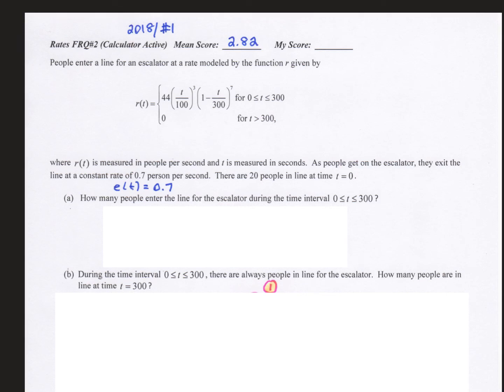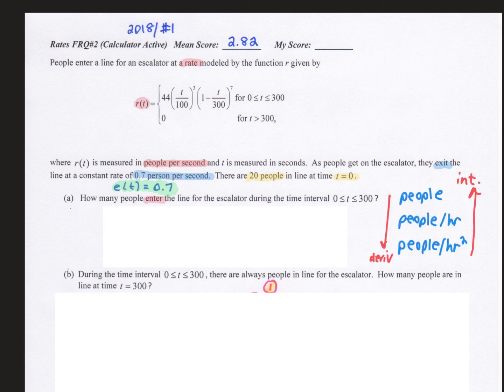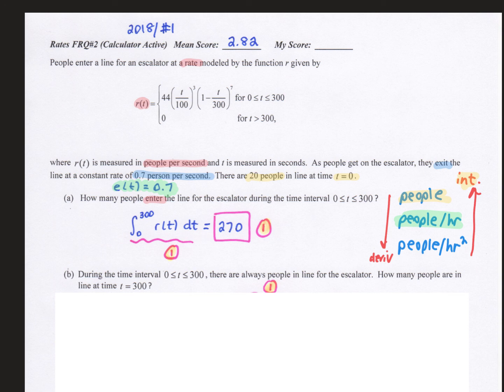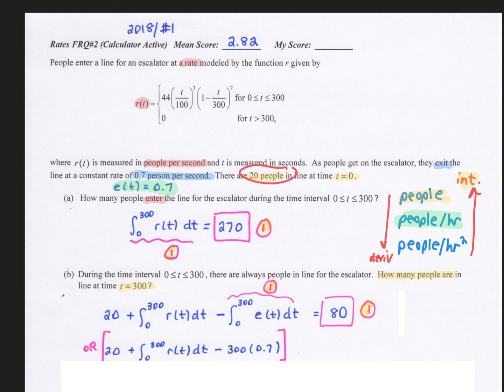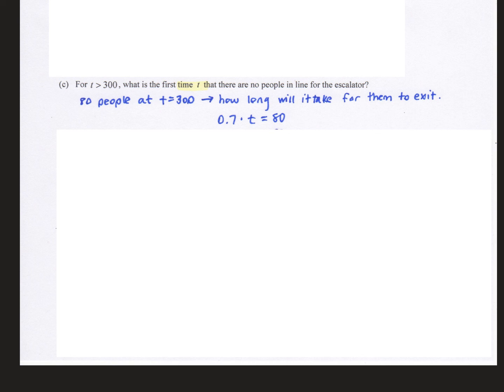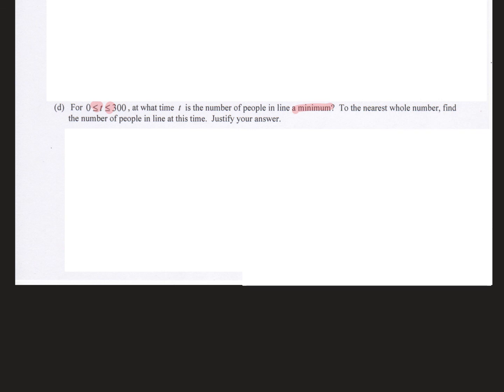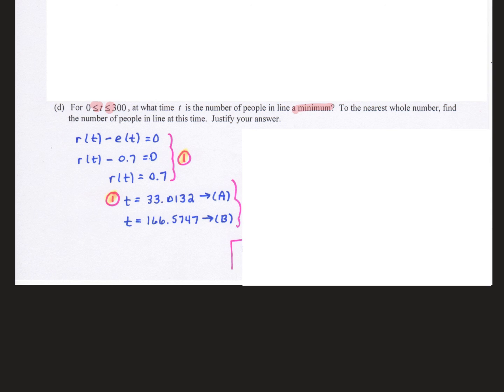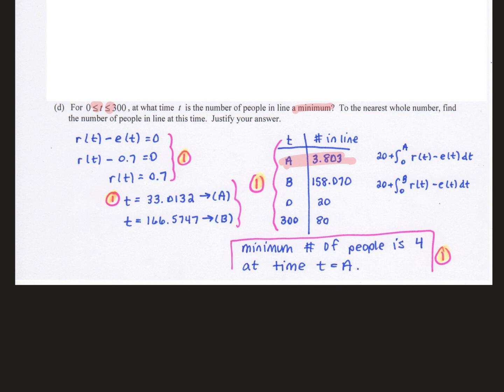RATES FRQ#2 - KEY.mp4